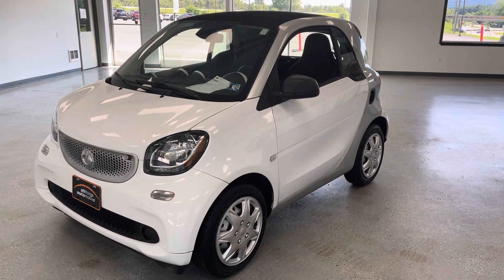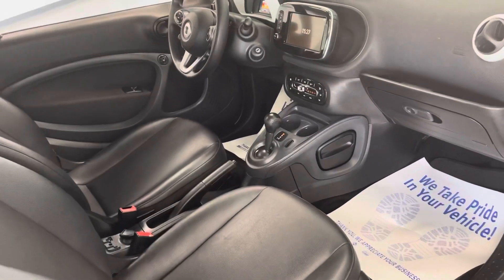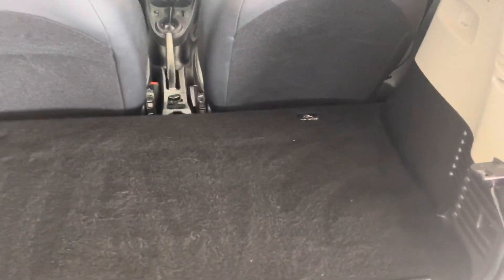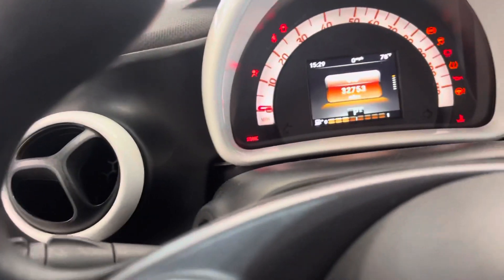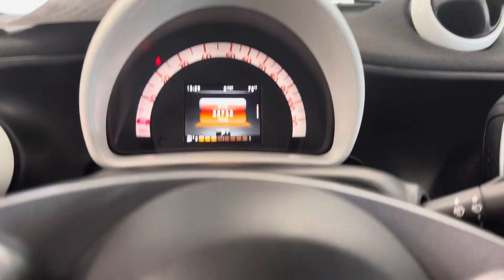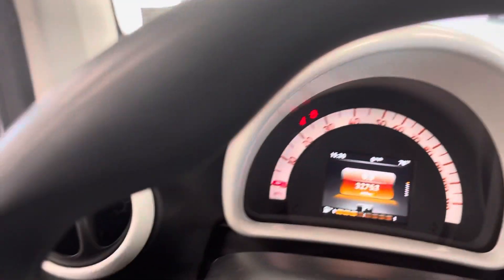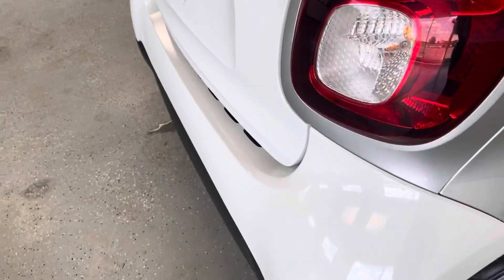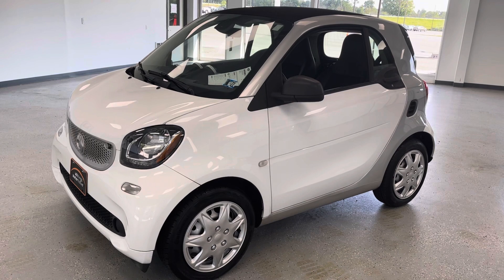2016 Smart Fortwo Passion Stock # PGK155918 | RelyOnATA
Check out this highly intelligent, fuel efficient, 2016 smart Fortwo Passion in Artic White with a 1.0L 3 Cylinder Engine and Automatic Transmission.  This little car will surprise you with it's on road performance, ride, and handling.  It also comes equipped with popular features like heated leather seats, factory navigation, Bluetooth, Satellite Radio, and much, much more!!

While in our shop this vehicle received NEW TIRES, a fresh oil change, and PA State Inspection.